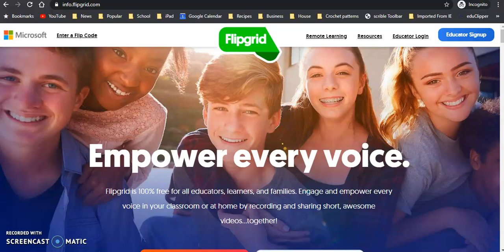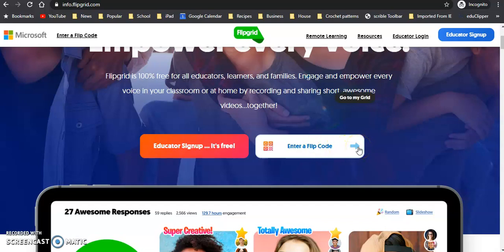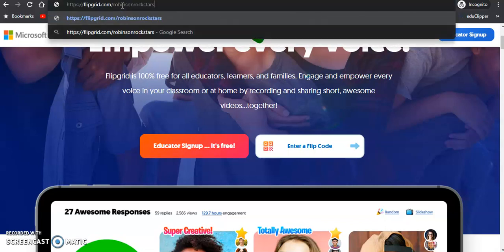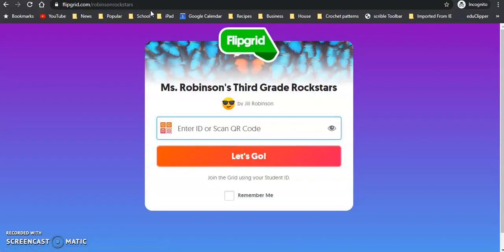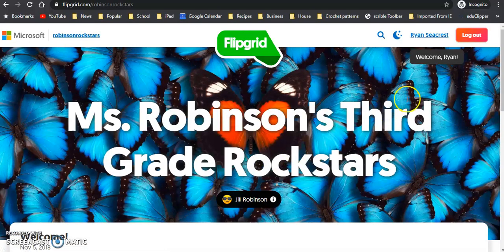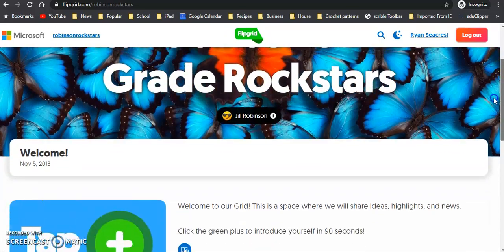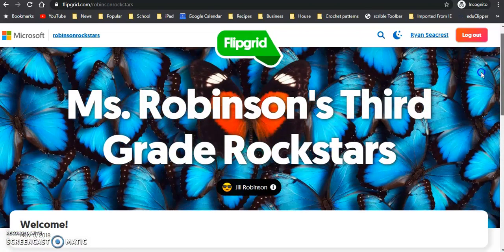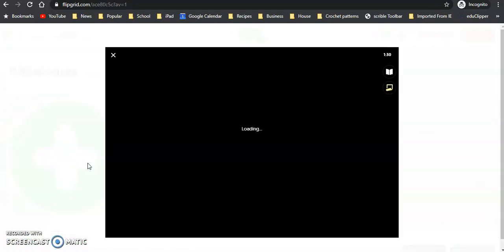Flipgrid - How to Access Flipgrid as a Student